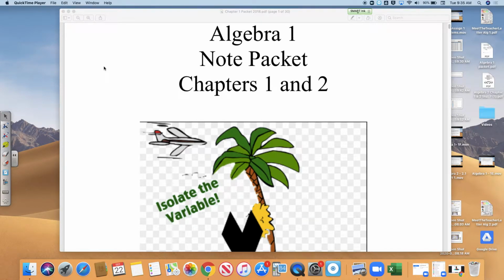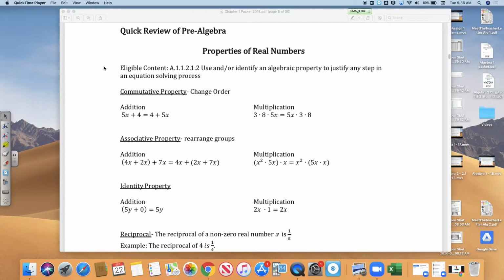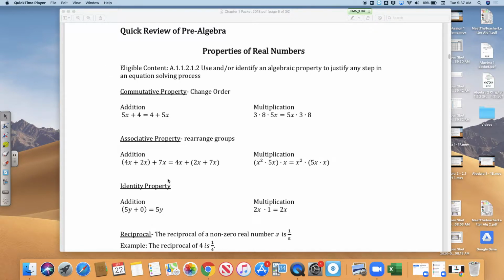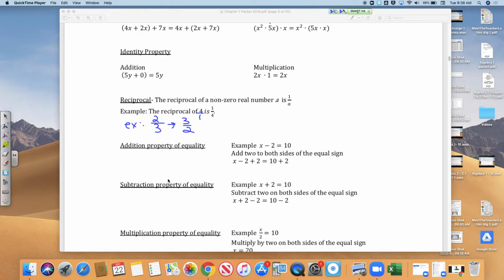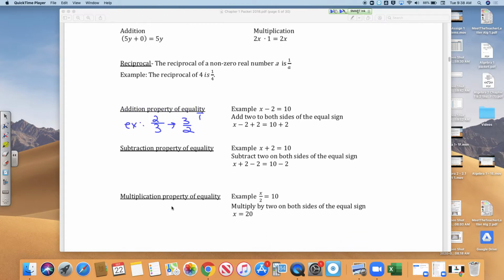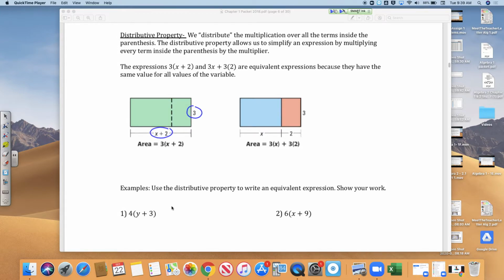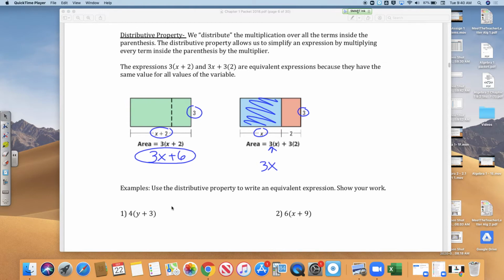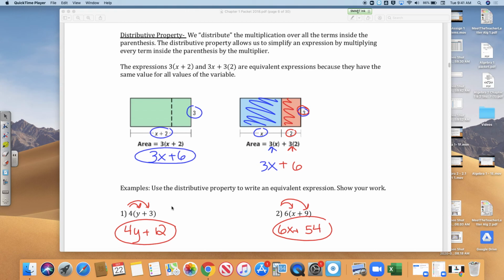Algebra 1: Quick review of pre alg: part 1